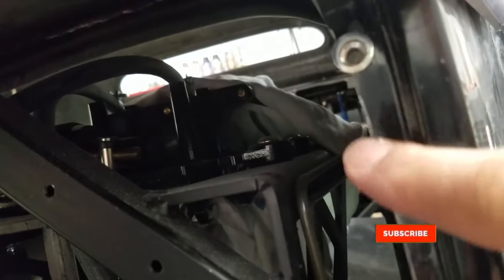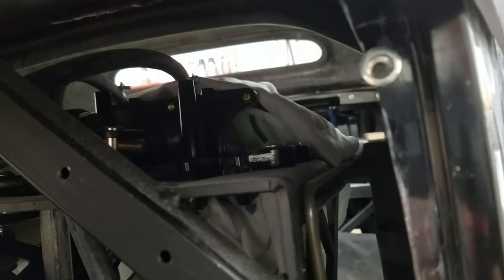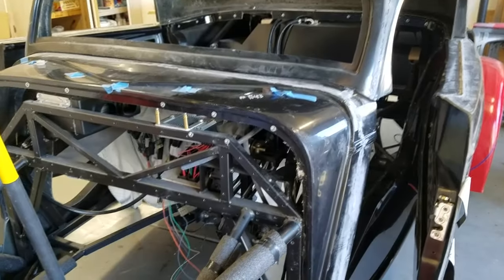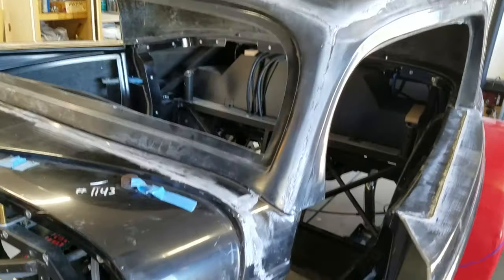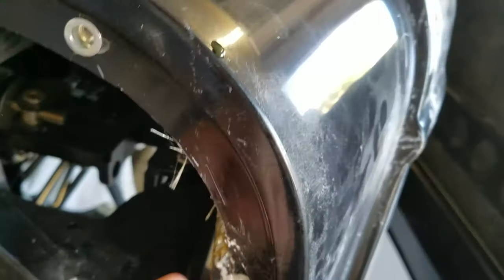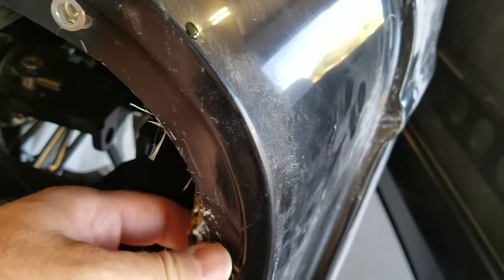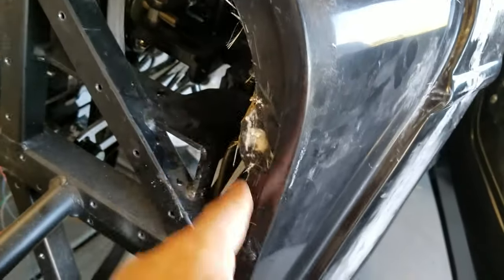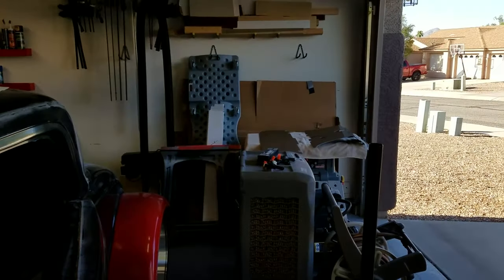Factory Five 33 Hot Rod V2 - Firewall -RivNut Fix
Street Rod Jim fixes an issue he created when he trimmed the fiberglass too close on his Factory Five 33 Hot Rod V2.  Factory Five 33 Hot Rod V2 Required Supplies